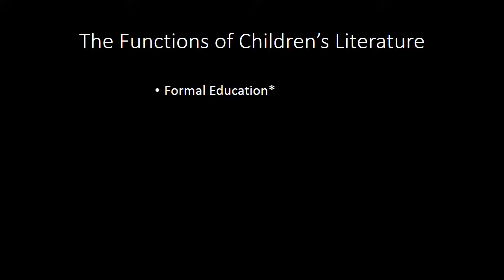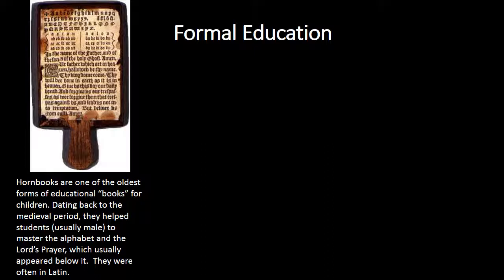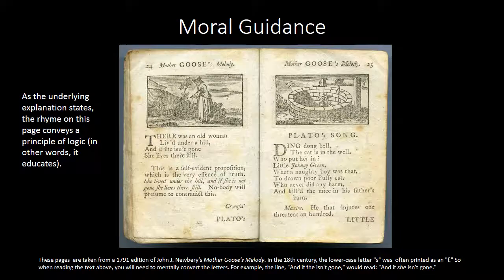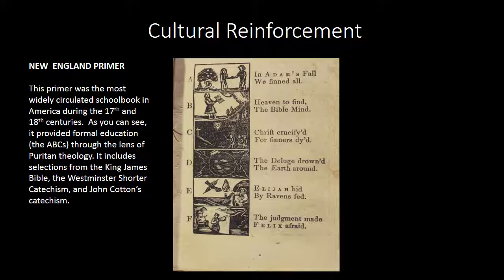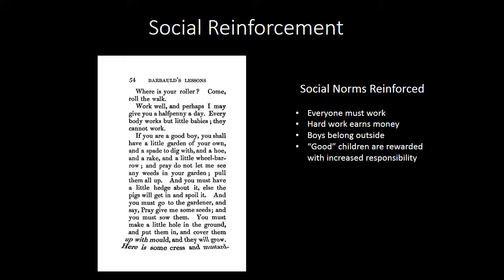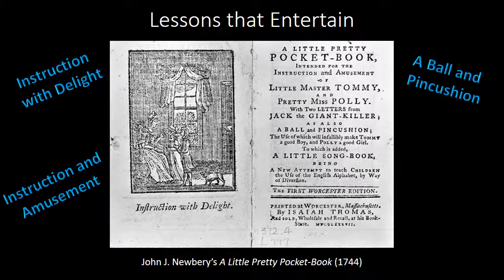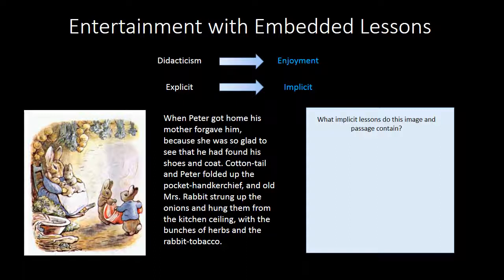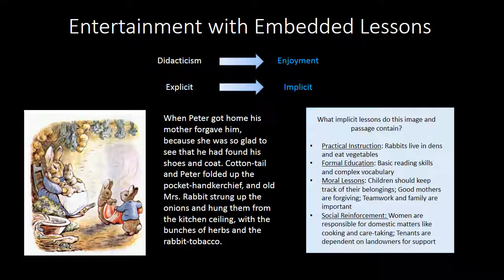Function of Children's Literature